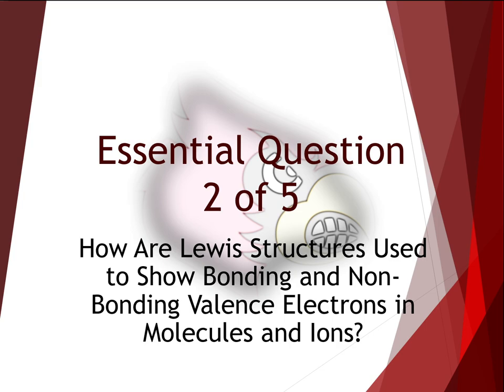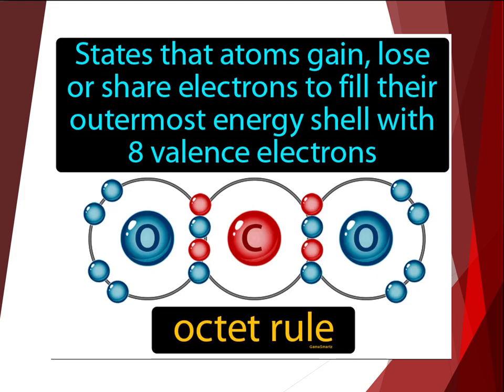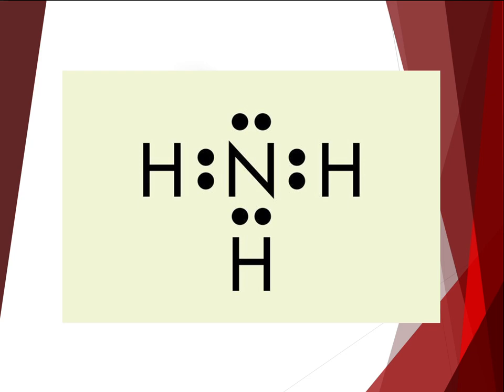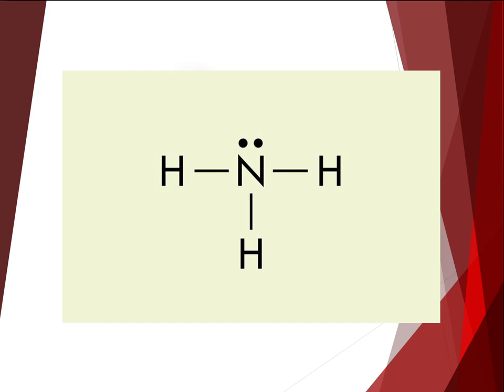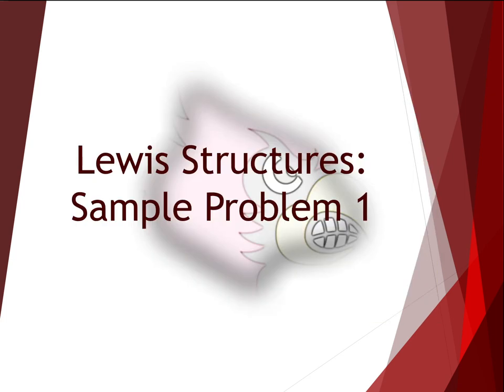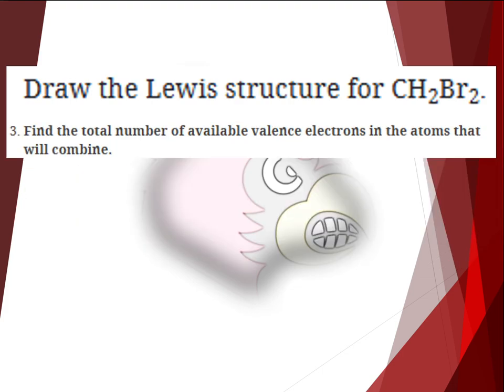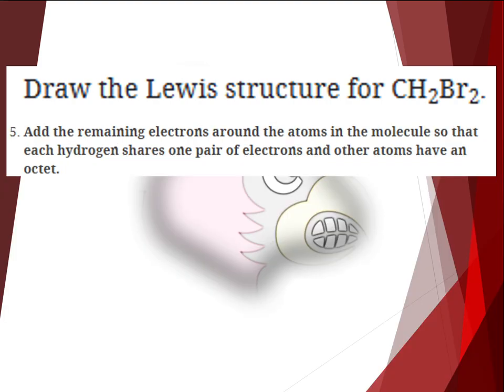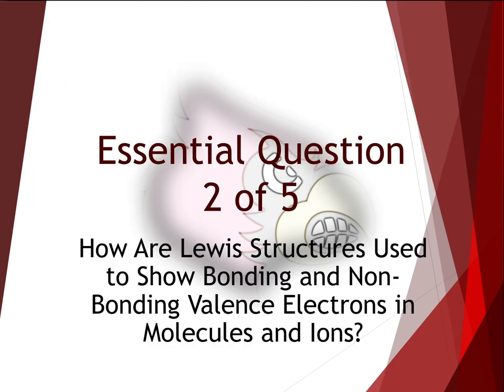CES 3.4.2 How Are Lewis Structures Used to Show Bonding and Non Bonding Valence Electrons in Molecul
How Are Lewis Structures Used to Show Bonding and Non Bonding Valence Electrons in Molecules and Ions?